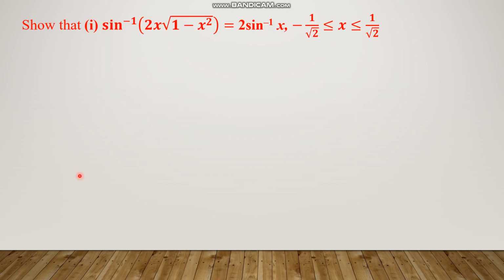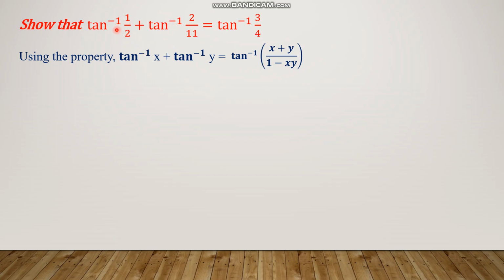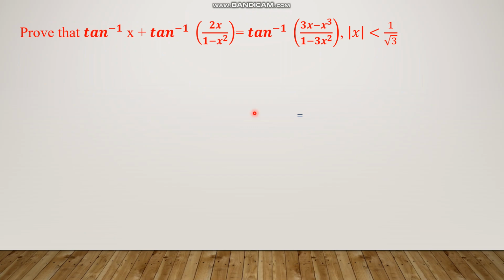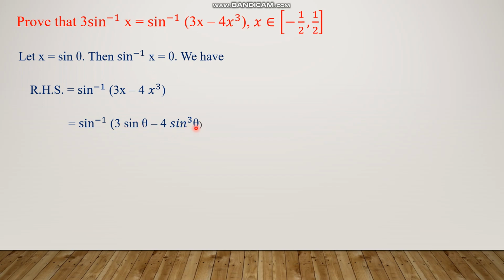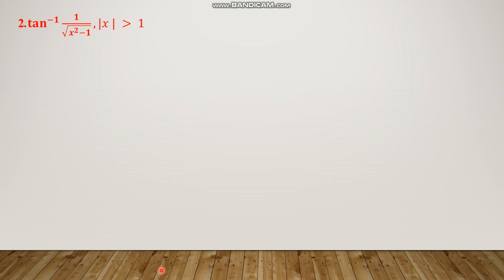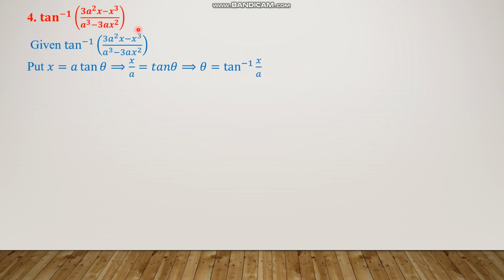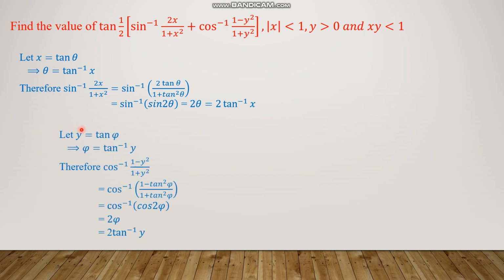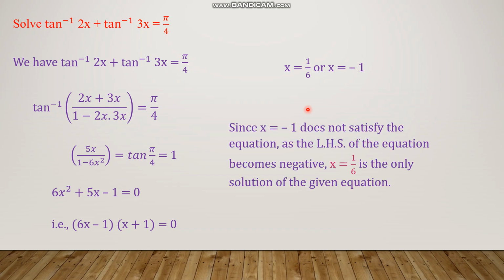Inverse Trigonometric Functions - 3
This video is a guide to solve the problems of Inverse Trigonometric Functions. Here we learn about ideas through which we can solve problems easily. I advise to solve some similar problems to master this chapter